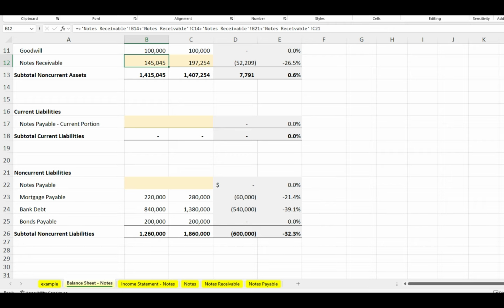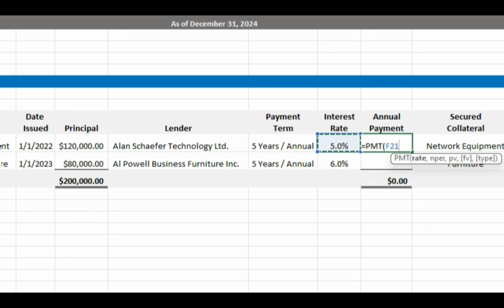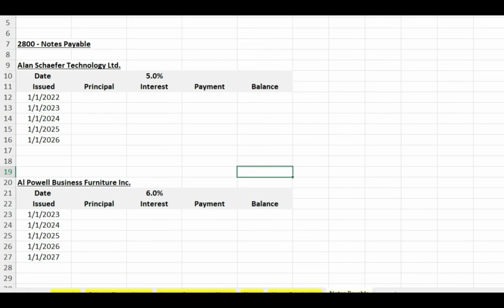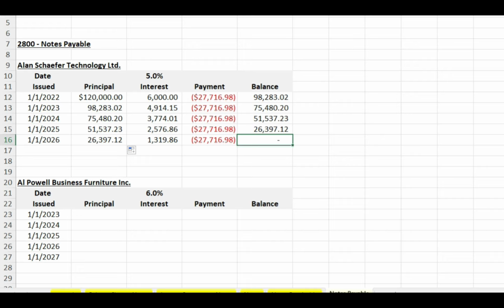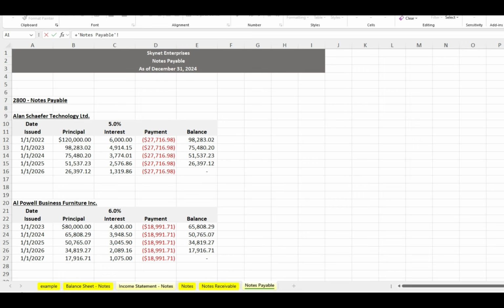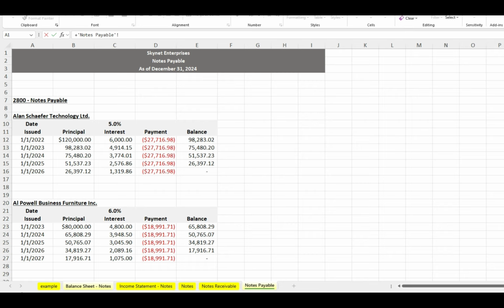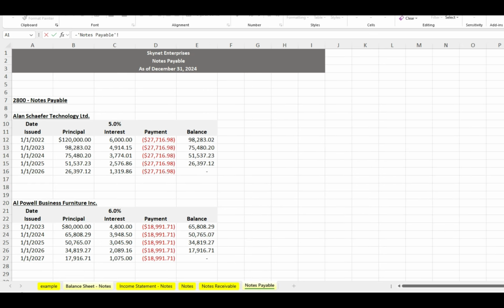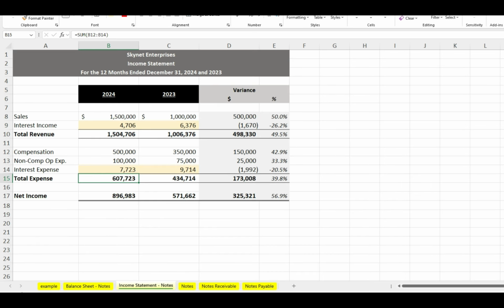Notes Payable Explained - Accounting for Promissory Notes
📌Supporting Details

✅ What is a promissory note?

A promissory note is a legal financial document in which one party (the issuer or maker) promises in writing to pay a specific sum of money to another party (the payee) either on demand or at a future specified date. It is essentially a formal, written promise to pay a debt.

✅ Notes Payable

A note payable is a written promise to pay a certain amount of money at a future date. It is a liability for the borrower and an asset for the lender. Notes payable can be short-term or long-term, depending on the repayment period. In accounting, notes payable are recorded on the balance sheet as a either a current or noncurrent liability.

I post daily accounting and finance quizzes